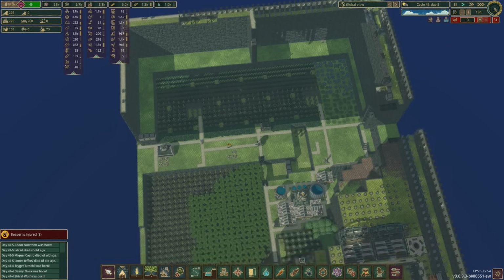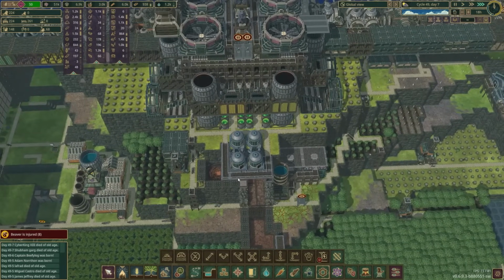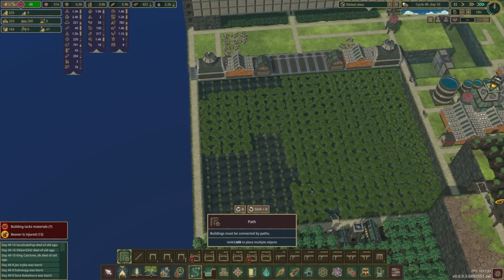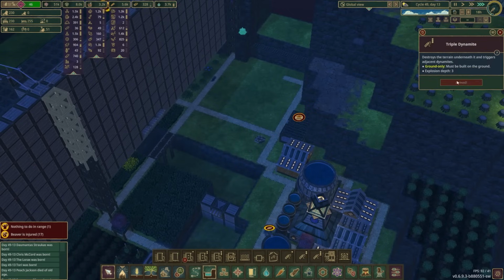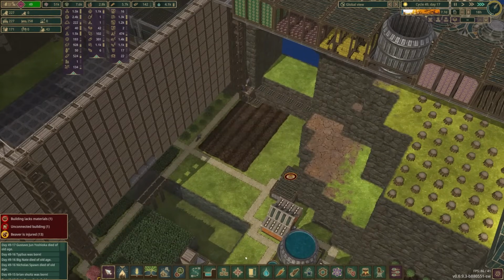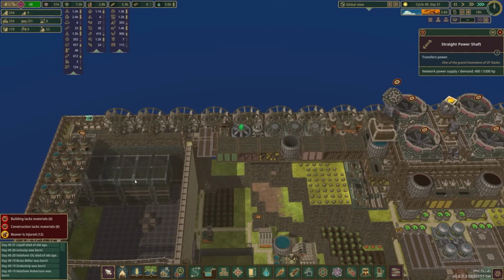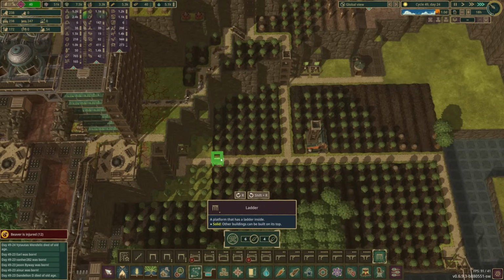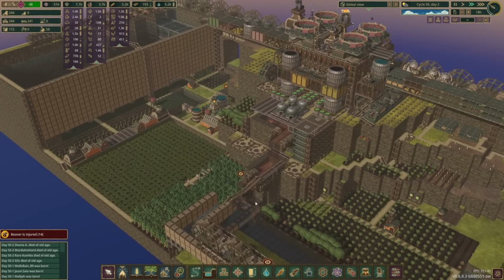Terraforming, food expansion and more! Timberborn Update 6 Iron Teeth Episode 29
We have the new farm setup working, but it's not going to be enough. Let's work on optimizing it as well as expanding our tree farming and other necessary items.

1 YEAR CLUB YOUTUBE CHANNEL MEMBERS
1 YEAR CLUB PATRONS
Query Everything - Tanake - Parzival - Matt M - Jay Morris - texasgamemom - Sooperman23 - TheLandofTacos